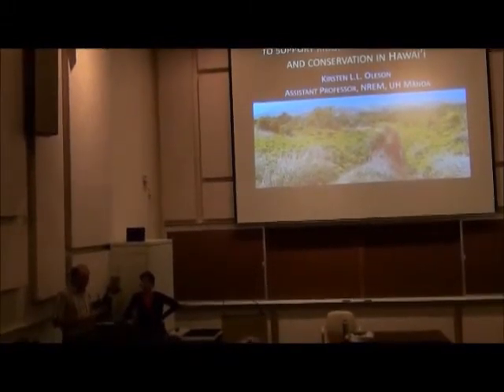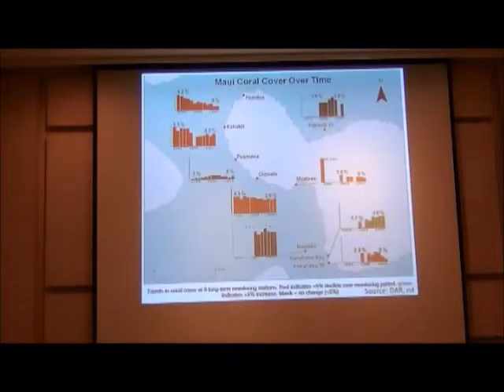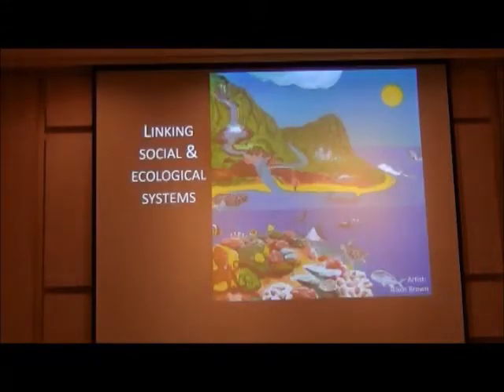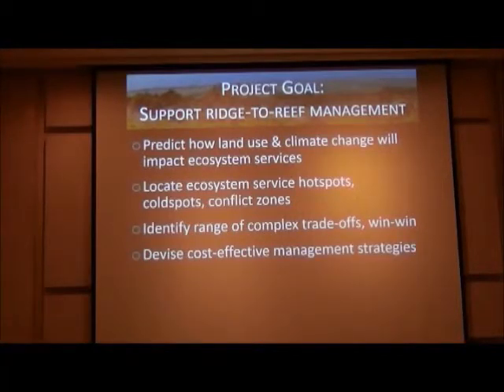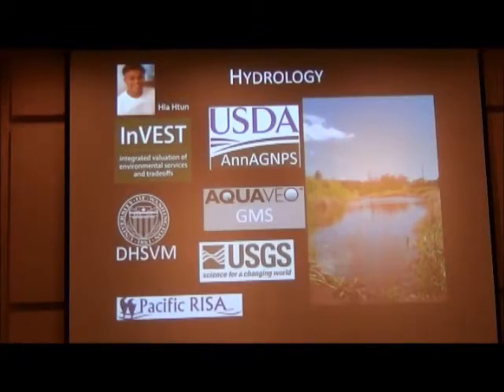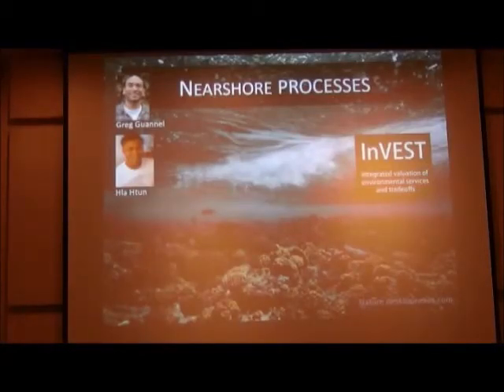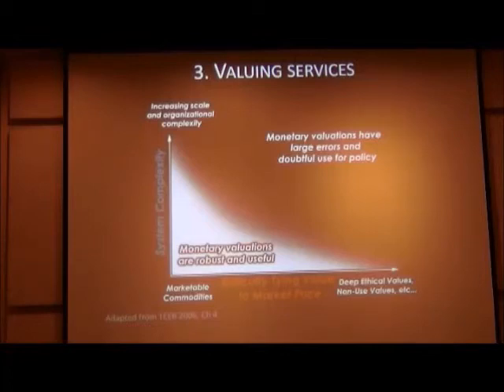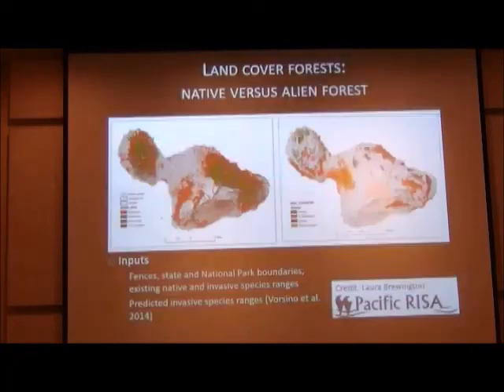WRRC Spring 2014 Seminar Series: 4/22/14 Part One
Building an Ecosystem Service Tool to Support Ridge-to-Reef Management and Conservation in Hawaii

Speaker:
Kirsten L.L. Oleson (and lab), Assistant Professor, Natural Resources and Environmental Management, University of Hawaii at Manoa

Issue Covered:

Faced with increasing local and global anthropogenic stressors and declining ecological states, watershed and coastal managers are increasingly adopting a ridge-to-reef, and multi-objective approach. Attempts to shift towards an ecosystem-based management approach have raised opportunities and challenges, such as balancing multiple social-ecological objectives across linked terrestrial-marine systems. Hence, an ecosystem goods and services framing can help management efforts by: (1) operationalizing the concept of social--ecological systems, (2) identifying a range of complex tradeoffs, and (3) accounting for spatial and temporal dynamics across the system as a whole.
I will describe my lab's new research program focused on building a spatial ecosystem services-based decision-support tool for Hawaii. The tool can be used to (i) predict how land management
will affect ecosystem services, (ii) map ecosystem service "hotspots", (iii) assess trade-offs between ecosystem services where improvement in one service leads to a decline in another, and win-win opportunities where managing one service will likely also improve another, (iv) devise cost-effective strategies based on ecosystem service-return-on-investment, and (v) facilitate
stakeholder involvement in ecosystem-based management and spatial planning by translating science into human well-being terms.
We use mixed modeling methods to link landscape and seascape physical and ecological processes (erosion, hydrology, coral reef ecological dynamics, coastal wave dynamics) to ecosystem services delivery(sediment retention, water yield, groundwater recharge, nutrient retention, fish provision, cultural practices, recreational opportunity, storm protection). We apply economic and participatory valuation methods to assign value to modeled ecosystem services. We design management recommendations based on the models and valuation using trade-off analysis, which combines economic and decision-making theory.
Our pilot site comprises five watersheds in West Maui. Mauka side, residential and resort development is altering land cover, former plantation agriculture is in a state of transition, and
protected forest resources are stressed by invasive plants and animals. Makai side, land based source pollutants, overfishing, recreational overuse, and climate change are contributing to the
decline of socially important and economically valuable coral reefs. The West Maui Ridge-to- Reef initiative seeks to restore the health and increase the resiliency of coral reefs and their associated services through integrated watershed management. This pilot research forms the building blocks for a tool that we ultimately intend to test and apply in other Pacific Island
settings.